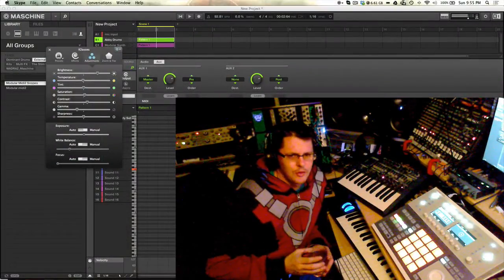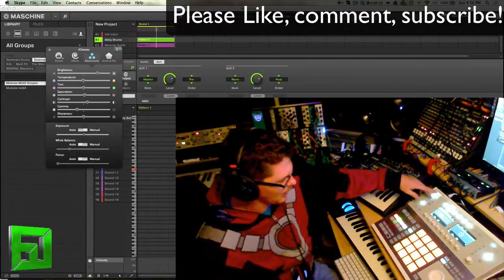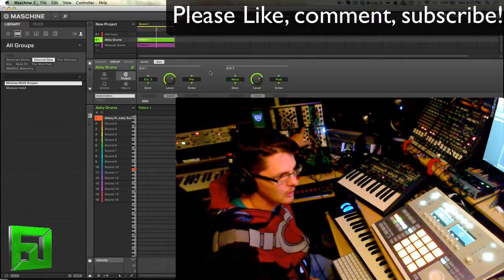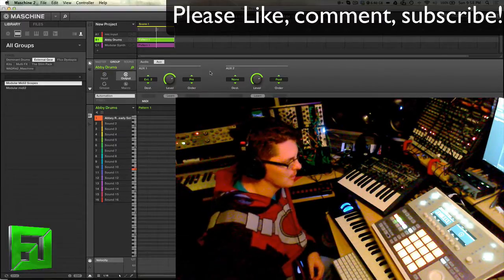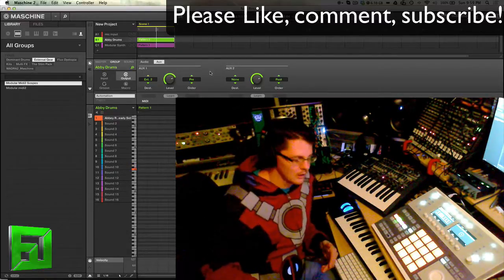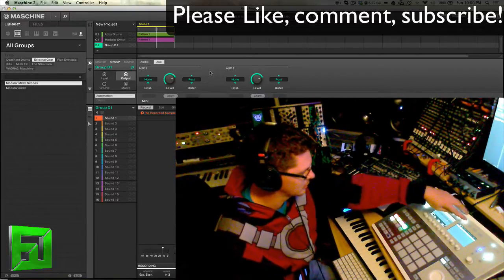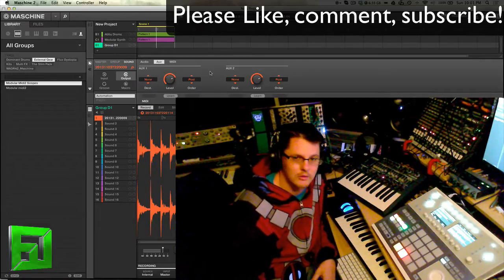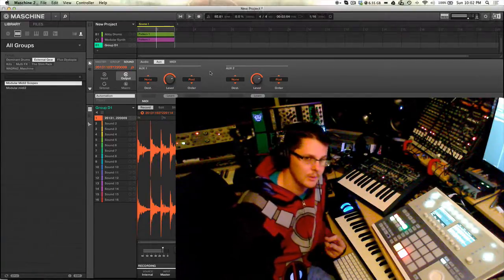How to process External audio and gear with Maschine 2.0